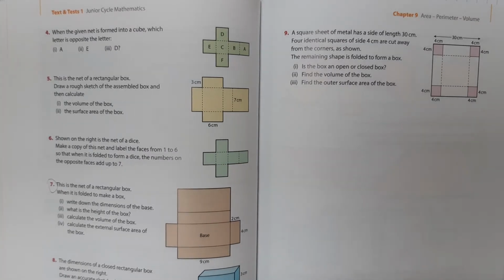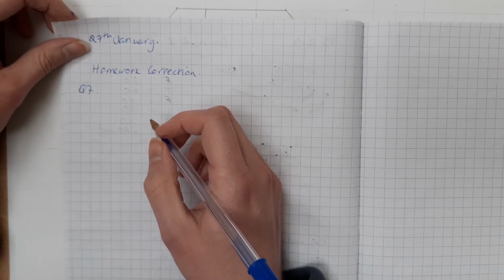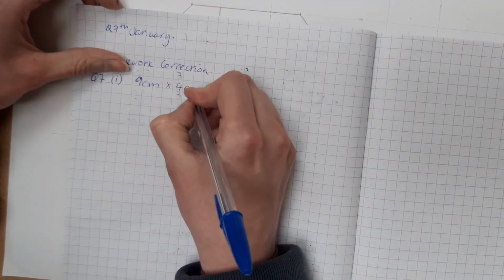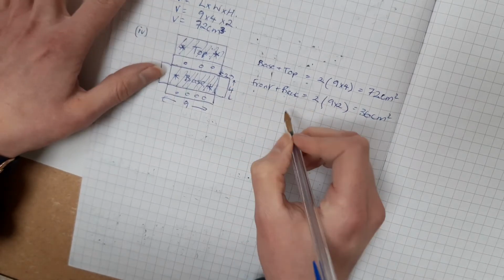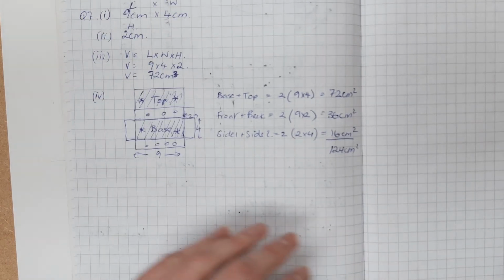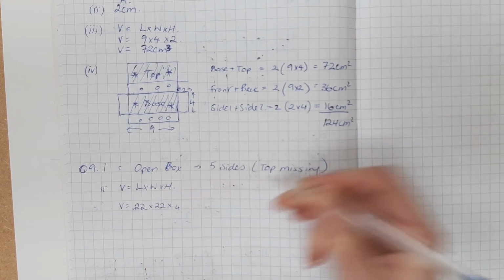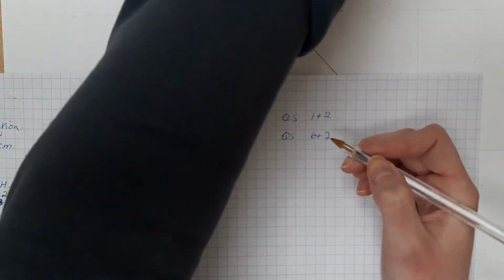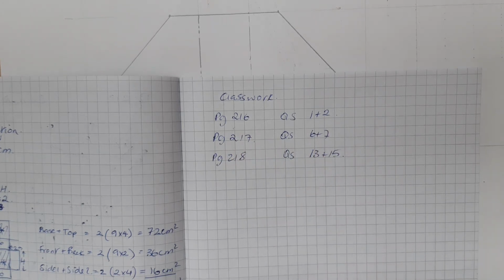1Q Maths 27th Revision